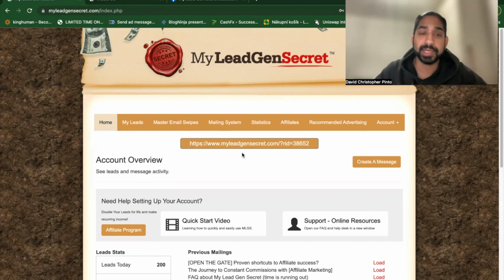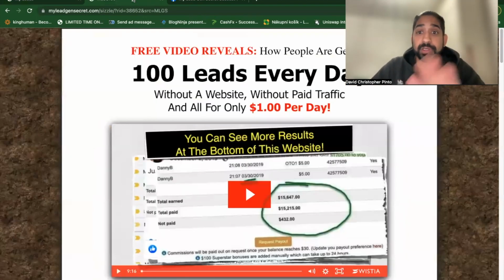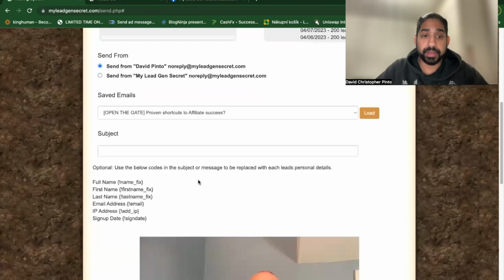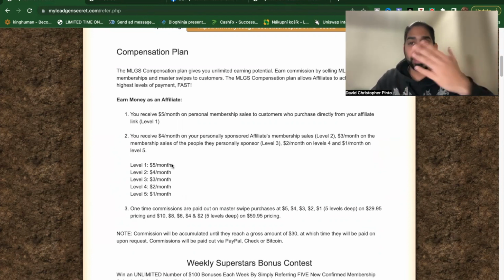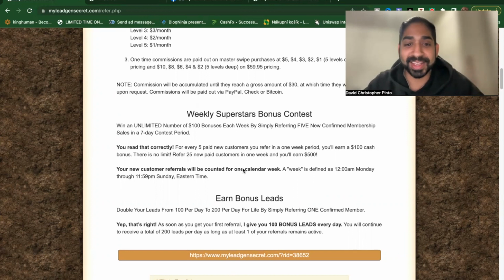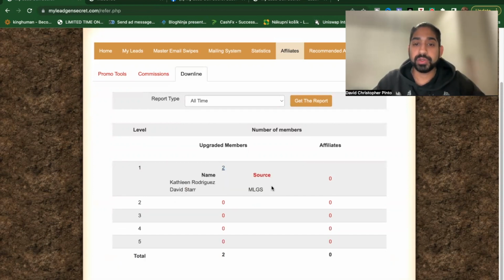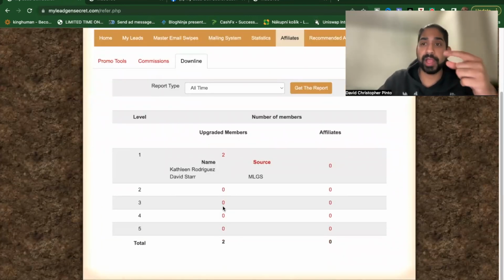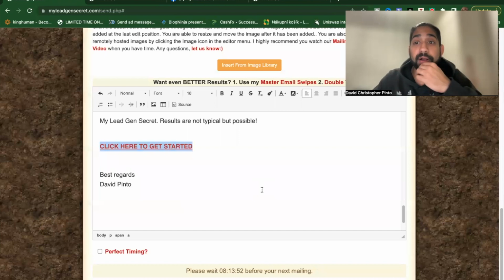How To Add Tracking Code To My Lead Gen Secret Affiliate Link? Email Marketing Training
In this How To Add Tracking Code To My Lead Gen Secrets Affiliate Link Email Marketing Training video, I wanted to share and document my affiliate marketing journey. My first 30 days update in My Lead Gen Secrets as a traffic source for affiliate marketing that I use daily. These are my lead gen secrets results that take email marketing to the next level. Email Marketing training 101 is a great way to use My Lead Gen secrets to get results and convert. Focus on the skill. WarriorPlus sales are so important because it can be consistent!

SOFTWARE TO AUTOMATE YOUR BUSINESS

Best All-IN-ONE Affiliate Marketing Tool I SYSTEME.IO

What is Tips with Dav
- Keep learning something new daily. Apply the knowledge you learn.
- Consistency.

How To Convert Emails To Sales? I My Lead Gen Secret Review